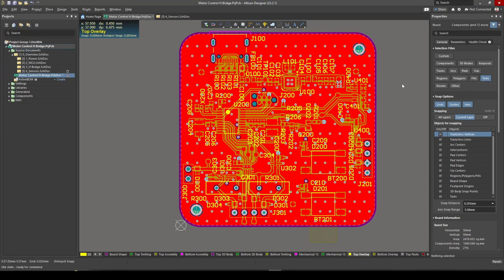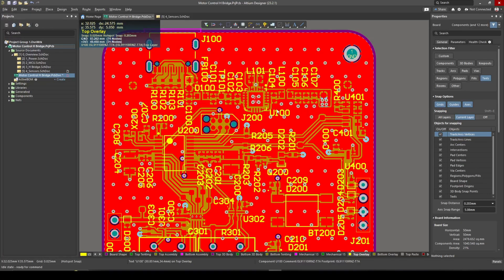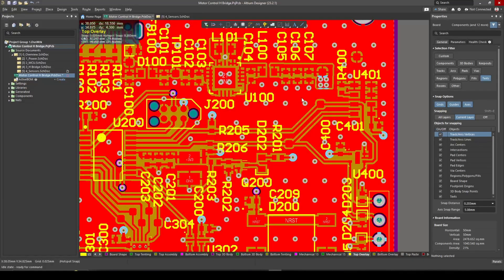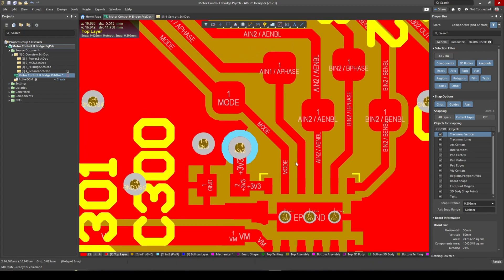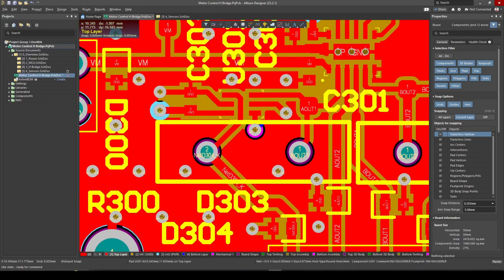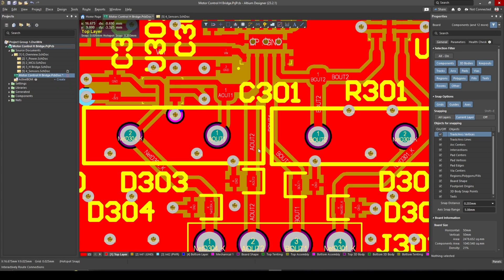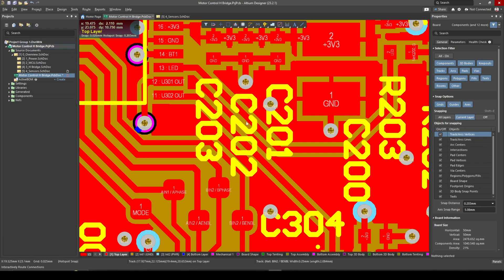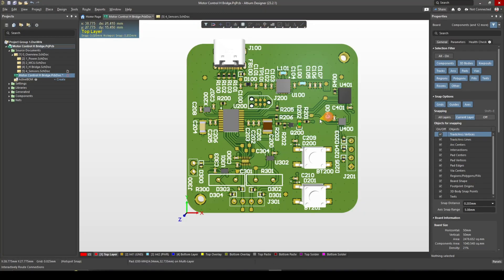Motor Driver PCB Design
With just finishing touches left to this board, we undergo a little review into the things that went into designing this board on the considerations that were took, some parameters that are explained and reasons to why you might see certain things on some designs and not others.

This motor driver board is capable of running two 1.5A motors or one 3A motor depending on the configuration and the IC of choice the drv8835 is a perfect choice for doing so. Perfect for small projects where you are using small motors commonly found with Arduino kits or electronic hobby kits but also for evaluation and learning.